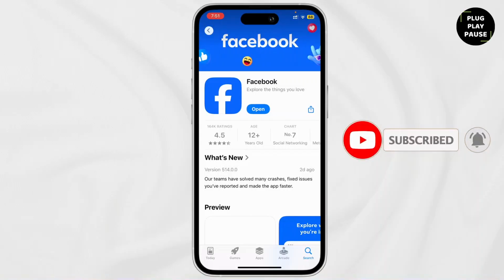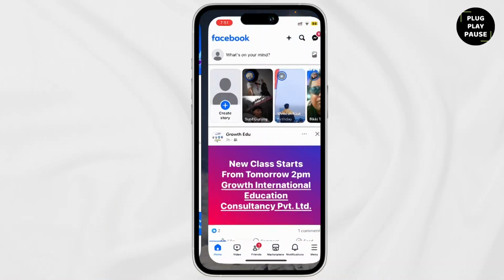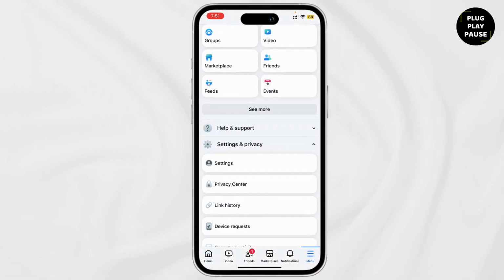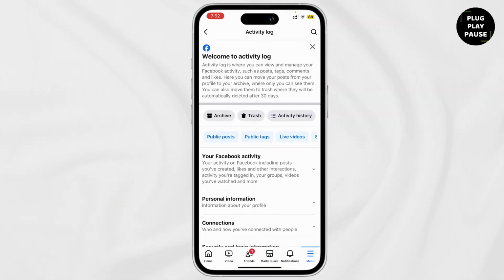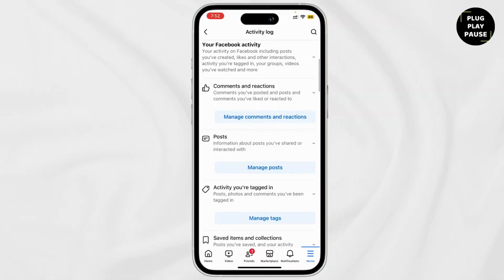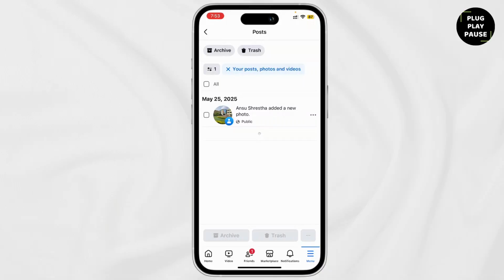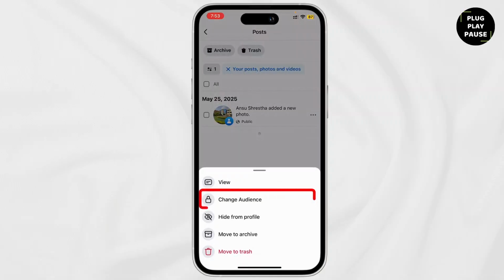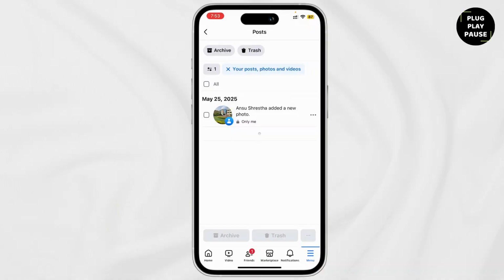How to make all Facebook posts private ?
Hello Guys,

Welcome to our complete guide on "How to Make All Facebook Posts Private?" If you're looking to protect your privacy on Facebook or hide old Facebook posts from public view, this tutorial is exactly what you need. We’ll show you how to make all your Facebook posts private at once, including older posts and past activity, so that only you or your selected audience can view them. Whether you're concerned about privacy or just cleaning up your profile, these steps will help you take full control of your Facebook timeline.

What you'll learn in this video:
How to make old posts private on Facebook
How to hide all Facebook posts from everyone
How to make past posts private on Facebook
How to limit past posts visibility on Facebook
How to change post privacy settings on Facebook
How to make Facebook timeline private